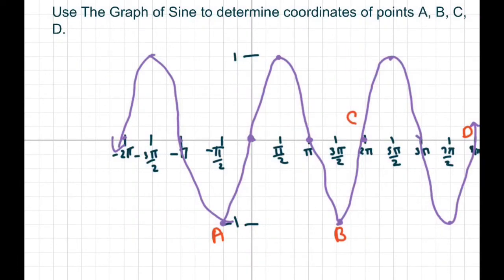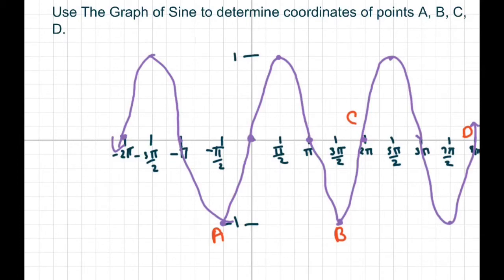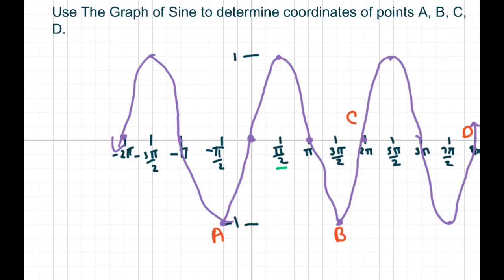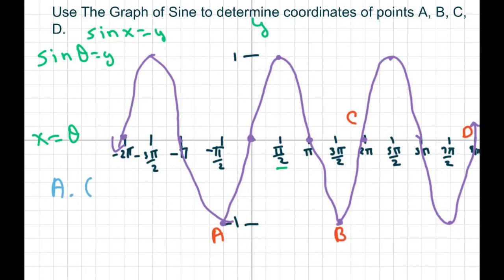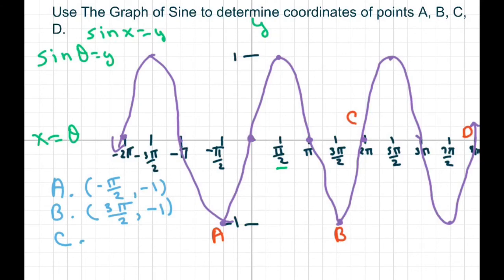Use The Graph Of Sine to find Coordinates A, B, C, and D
Trigonometric Graph